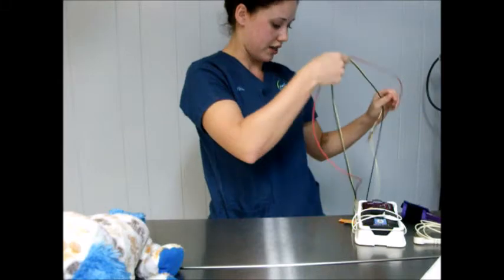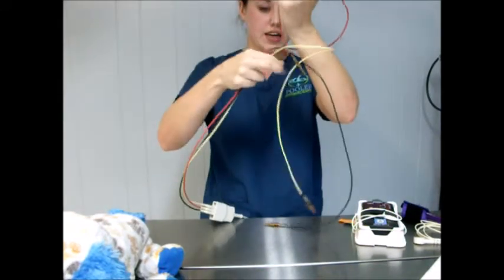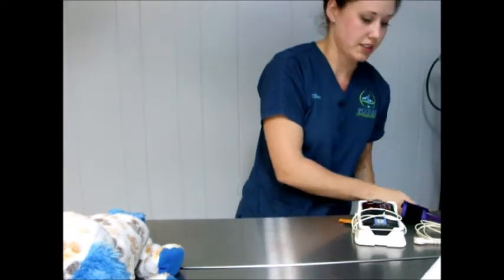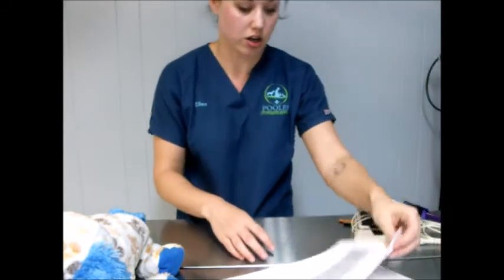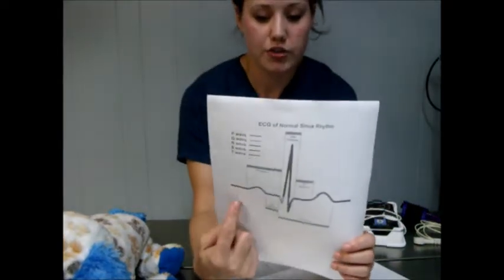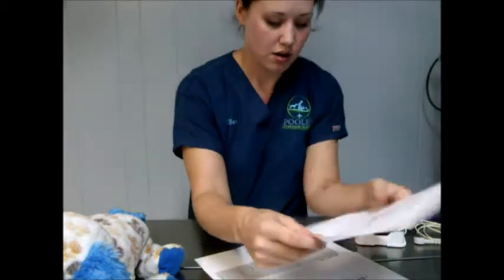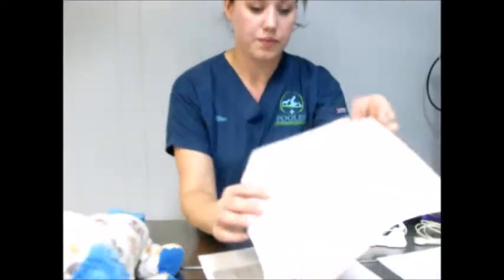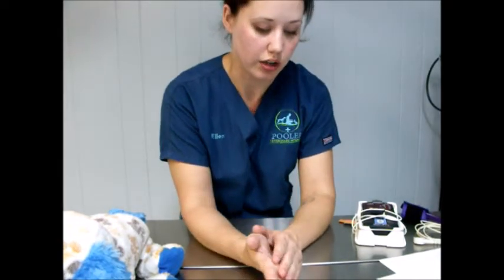VETT 221 Task 6